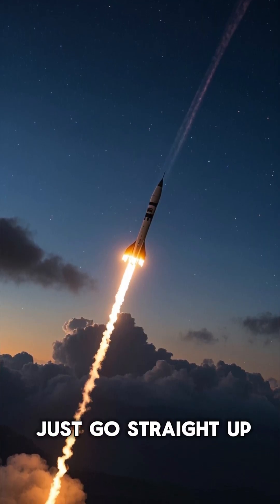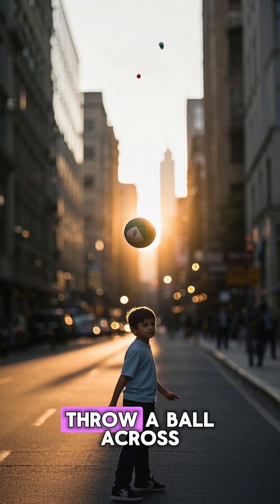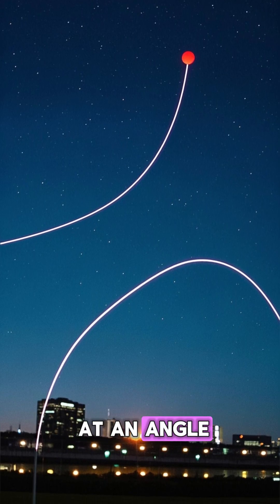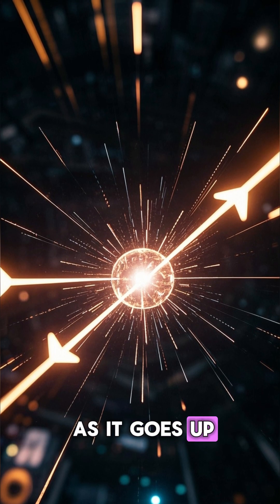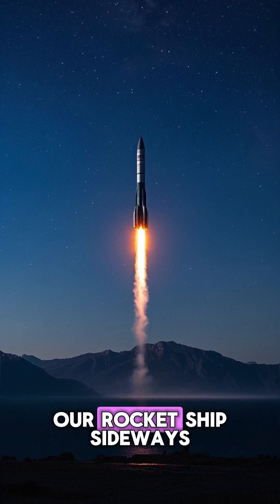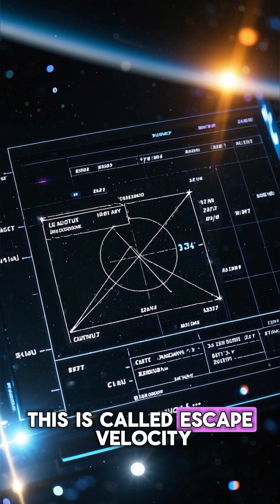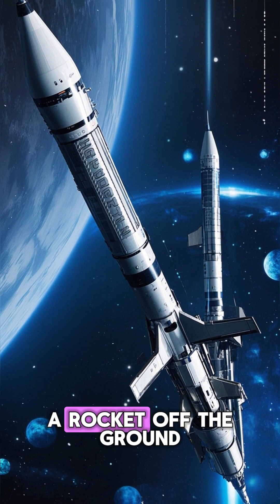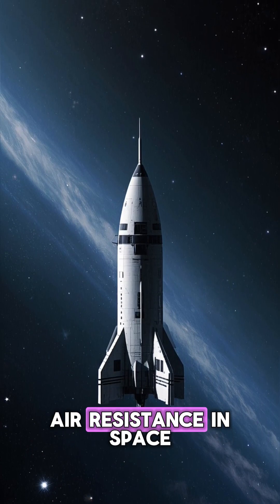How Does a Rocket Escape Earth’s Gravity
Ever wondered how rockets break free from Earth and soar into space? It takes more than just fuel—it takes science, speed, and precision. In this video, we explore the incredible physics behind launching a rocket into orbit and beyond.

You’ll discover:
🔧 How Newton’s laws of motion power rocket launches
🌐 What "escape velocity" really means
🔥 The role of thrust, fuel, and rocket stages
🌍 How Earth’s gravity and atmosphere challenge liftoff
🛰️ What it takes to reach orbit vs. escape Earth's pull completely

From launch pads to outer space, learn how we turn raw power into interstellar journeys!